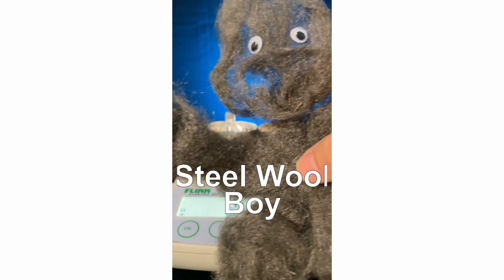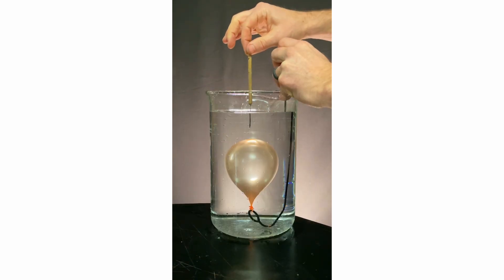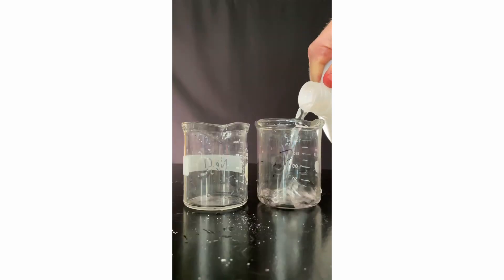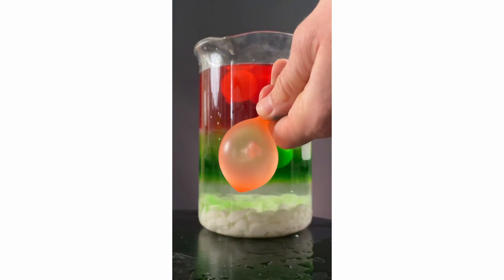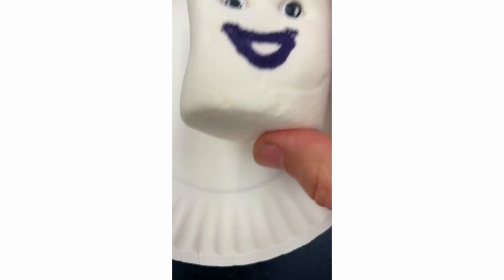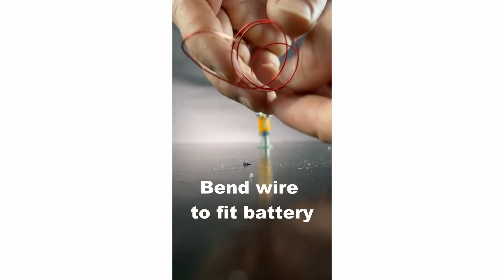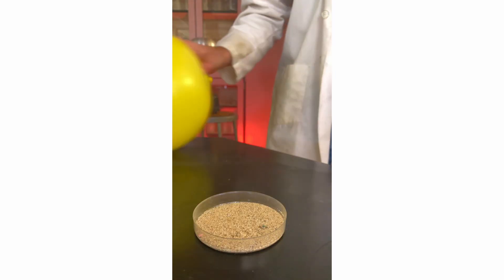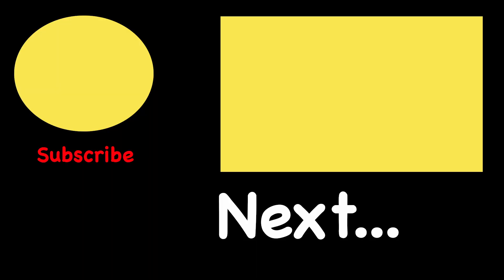10 Experiments I'd NEVER seen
Description:
Welcome to a world of scientific wonder and discovery! In this captivating video, we'll embark on a thrilling journey through the fascinating realm of science, featuring 10 mesmerizing experiments that are sure to amaze and educate.
Here's a sneak peek of the incredible experiments you'll encounter in this video:
1. Steel Wool Boy Gaining Mass While Burning: Explore the intriguing phenomenon of steel wool gaining mass as it burns. It's a mind-bending experiment that will challenge your understanding of matter and energy.
2. Colored Balloons Popping to Demonstrate Diffusion: Watch as colored balloons pop right before your eyes, illustrating the captivating concept of diffusion in action.
3. Easter Eggs and Air Pressure: Ever wondered how to fit an Easter egg inside a bottle? Uncover the secrets of air pressure in this egg-citing experiment.
4. Salt Water Diffusion Layers and Balloons: Dive into the world of density and buoyancy as we create mesmerizing layers using saltwater and balloons.
5. Candle Suction Experiment: Witness the enchanting power of air pressure as we extinguish a candle using only a glass and water.
6. Expanding Marshmallow Man in Microwave: Discover the incredible properties of gases as we watch a marshmallow expand to unexpected proportions in the microwave.
7. AA Spinning Electric Motor: Learn how to build a simple yet fascinating electric motor using just AA batteries and wire.
8. 39 Candle Smoke Relight: Challenge your knowledge of combustion and the composition of air as we relight 39 candles using only smoke.
9. Static and Sand: Unveil the beauty of static electricity as we make sand dance using static electricity.
10. Snail Speed: Ever wondered just how slow snails are? Join us as we put their pace to the test and explore the concept of speed in the animal kingdom.
These experiments are not only educational but also an absolute blast to try at home. Whether you're a science enthusiast or just looking for some intriguing entertainment, this video has something for everyone. Get ready to be amazed by the magic of science!

Stay curious, stay inspired, and keep exploring the wonders of the universe! 🌌🔍🔬🚀

CHECK OUT the FULL EXPERIMENTS!
3. Egg Suction
6. Marshmallow Man in Microwave
8. 39 Candle Smoke Relight
9. Static and Sand
10. Snail Speed